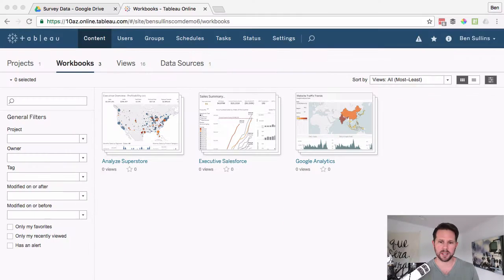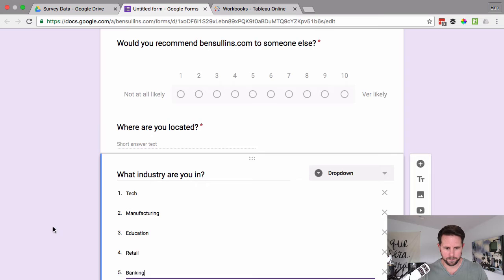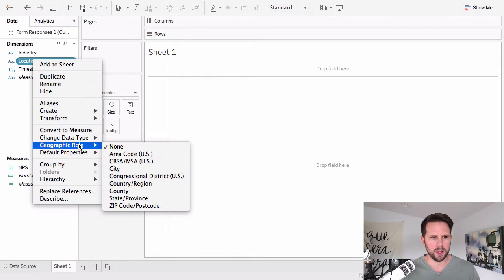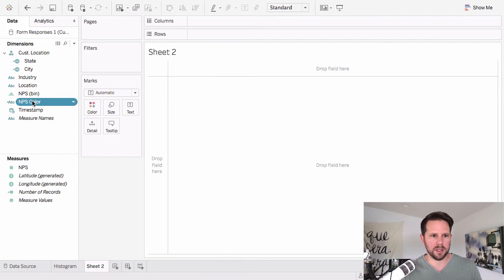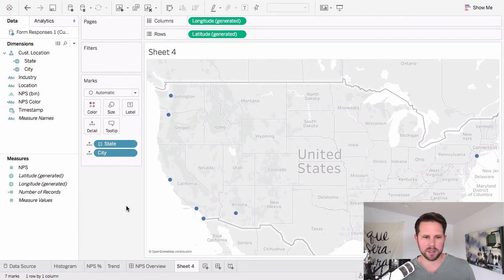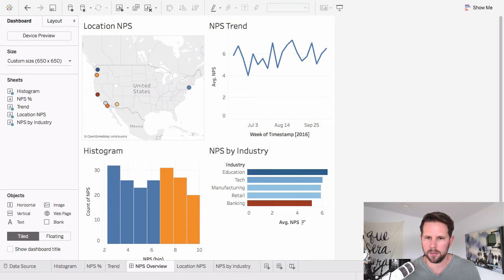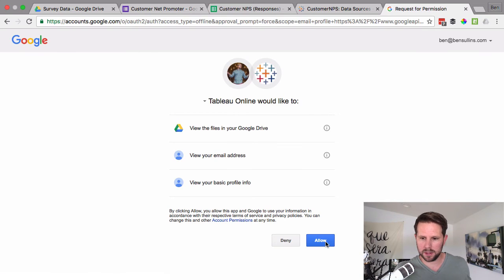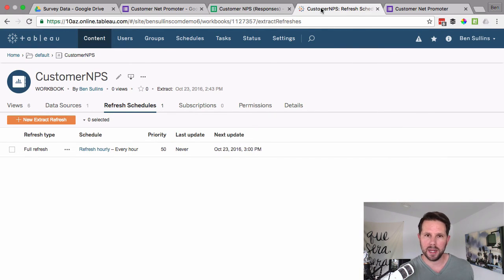How to Create a Customer Feedback System with Tableau and Google Sheets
Analyzing Customer Feedback is a key step in any good business strategy. From understanding customers needs to learning where issues might exist in your processes there is virtually an endless list of use cases for customer feedback. In this tutorial we're going take a look at how to build a form in Google Apps, then save that data to a Google Sheet, and finally analyze that data in Tableau.

Specifically, we're going to analyze some Net Promoter Score data with the ability to update on the web every hour. This way you can provide near real-time analysis of customer feedback data to your business all without having to write any code or set up any complex infrastructure.

Steps

1. Create Google Form to capture feedback
2. Save responses to Google Sheet
3. Build Tableau viz using Google Sheet as source
4. Setup auto-refresh on Tableau Server